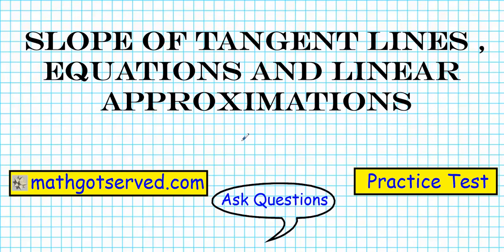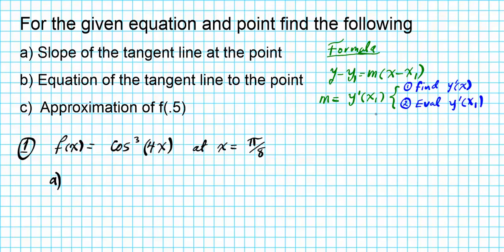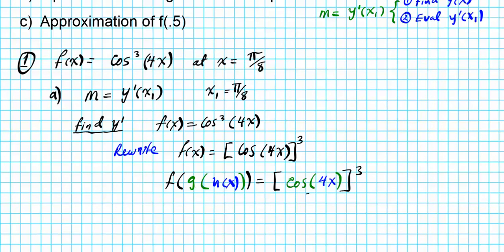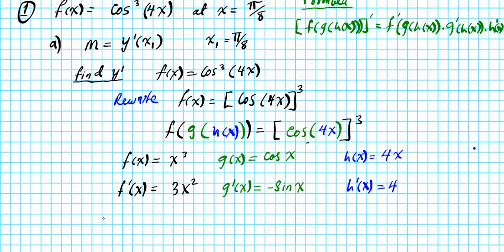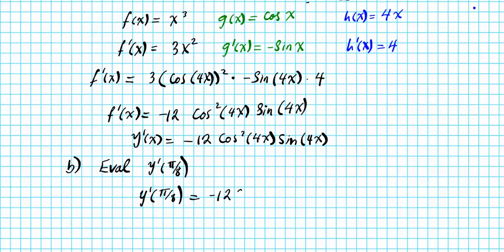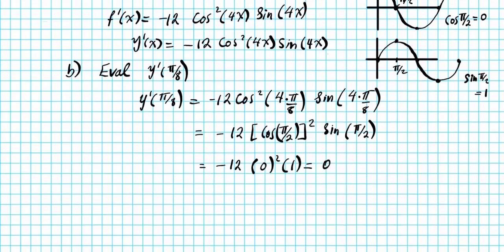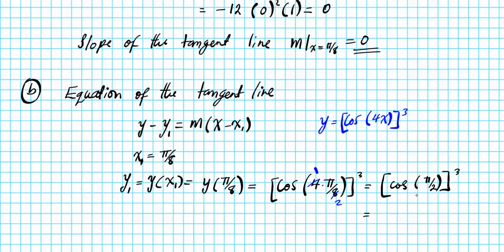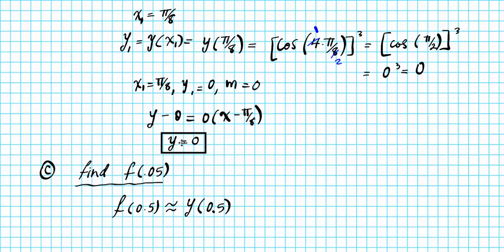Fundamentals of Calc How to find Slope Equation of tangent lines approximation slope of tangent